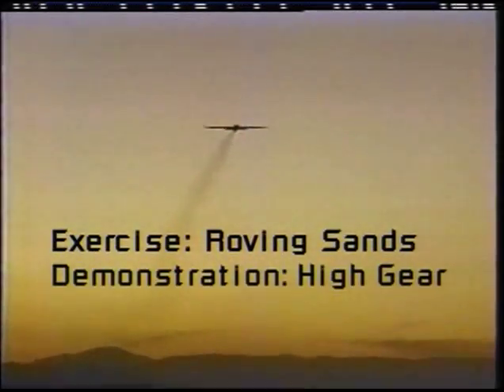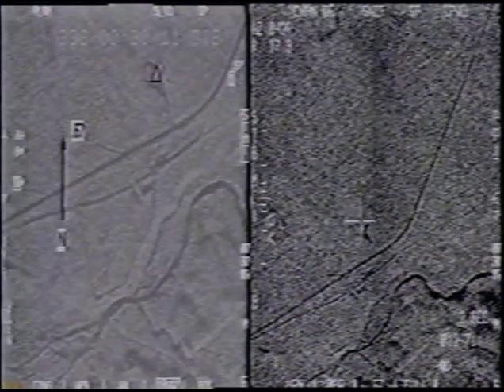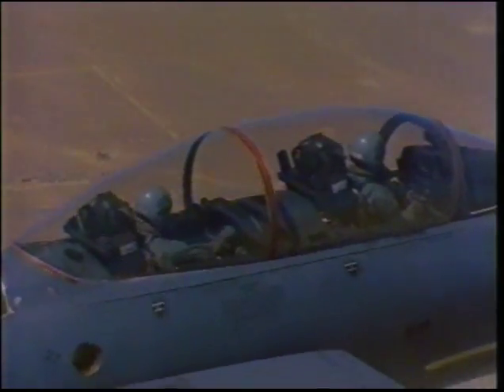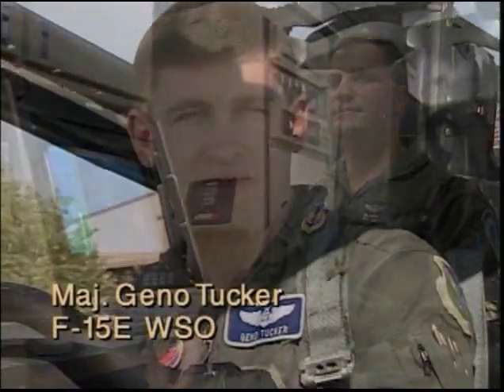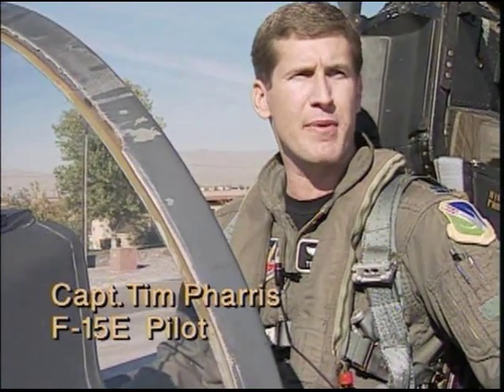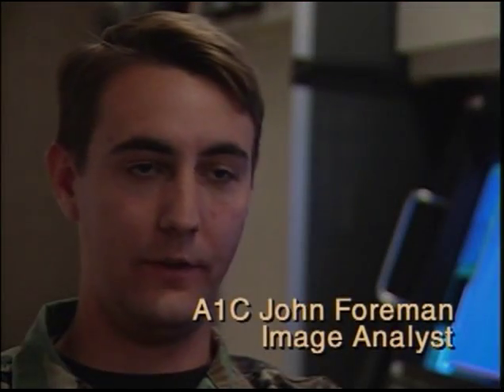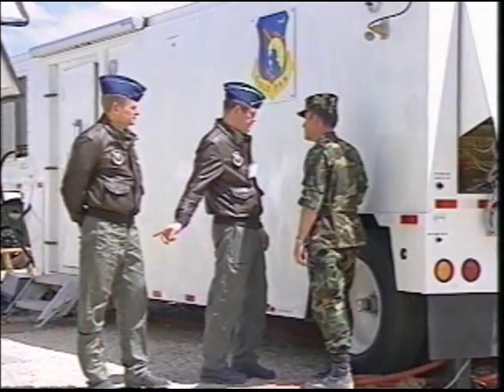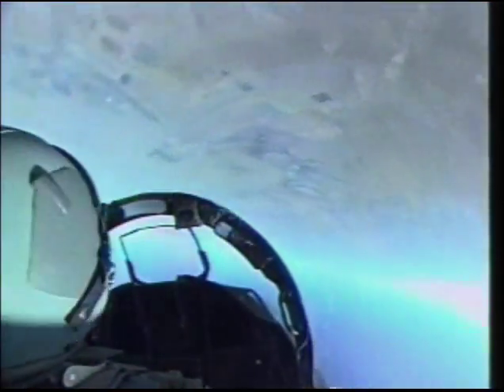Project: GoldPan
1995 film for U.S. Air Force.  Written, produced, and directed by Steve DeDoes; original music by Steve DeDoes.  Co-produced by ERIM.